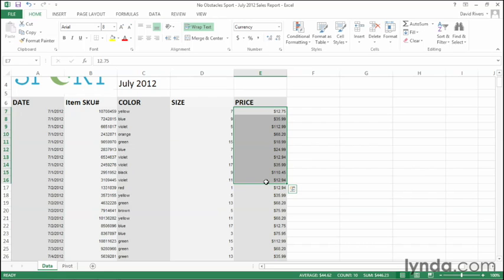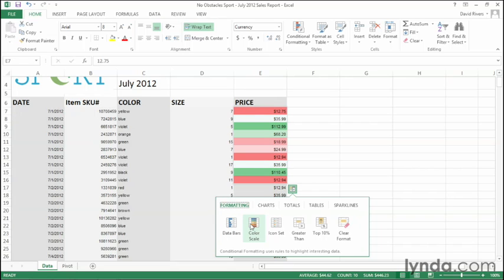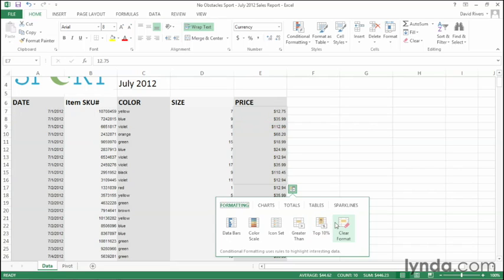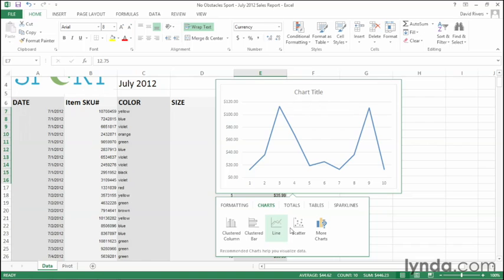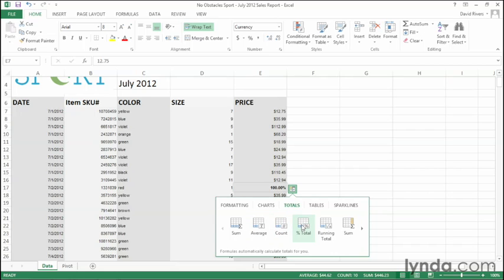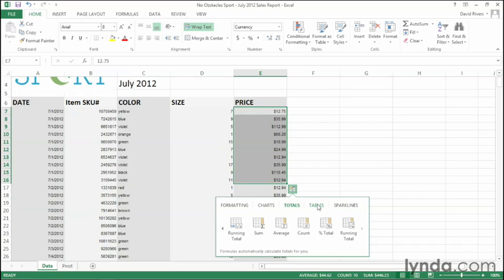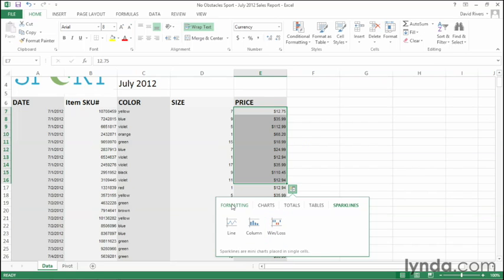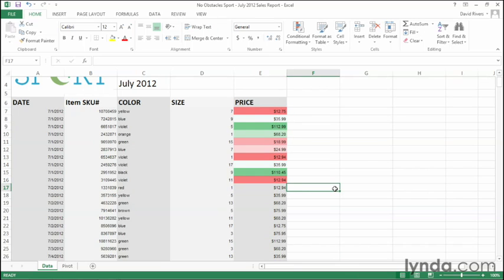Previewing with Quick Analysis from the Course Office 2013 New Features